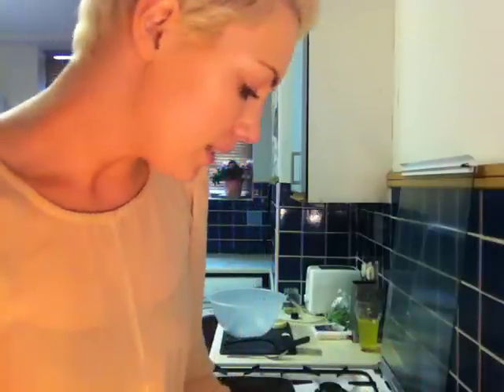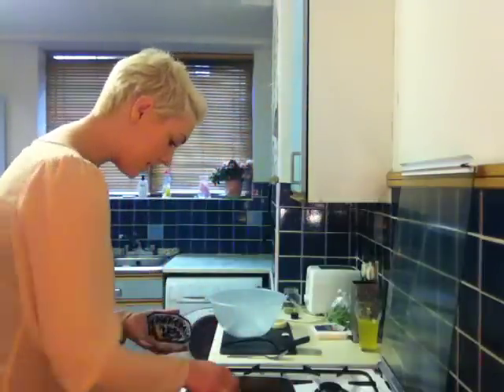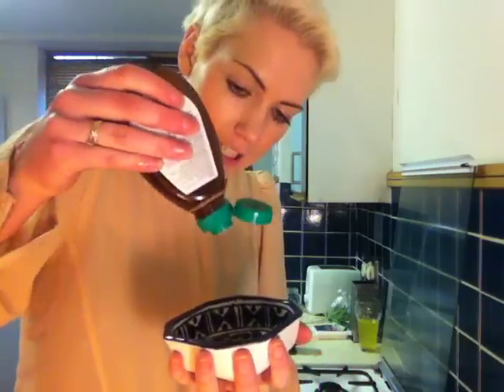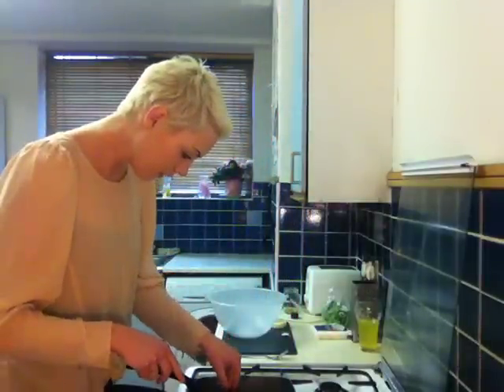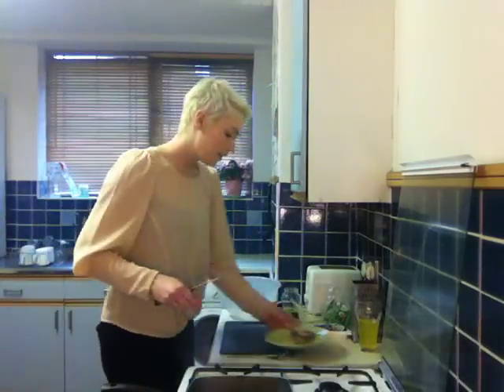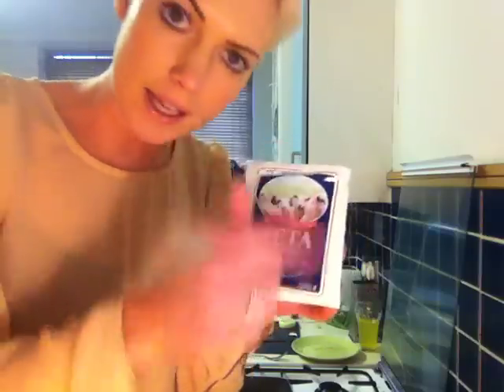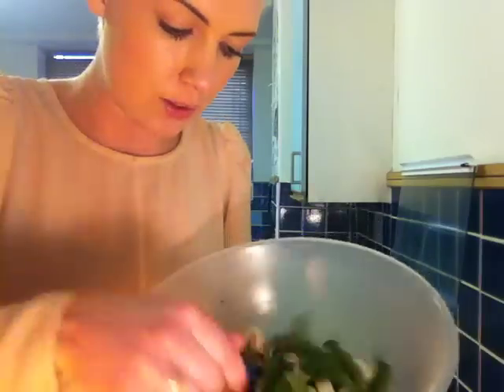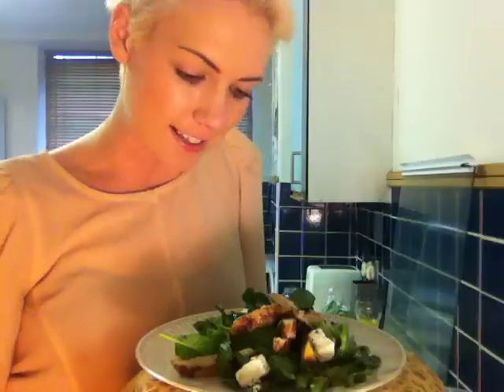How to make Salad of Char Grilled Mint and Coriander Chicken, Nectarine and Feta Cheese.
Ingredients

½ a chicken breast, flattened (place the meat between some cling film or grease proof paper and flatten by banging with a wooden spoon or rolling pin). 1 tbsp of mint and coriander pesto (see recipe 50 g of feta cheese (or ¼ of a 200g pack if you don't have weighing scales), cubed.  ½ a nectarine sliced into wedges (peaches will work well here too). 6-7 sugar snap peas. A handful of lettuce leaves.

Dressing (This quantity makes enough for this dish. Don't hesitate to scale up the amounts if necessary. The rule of thumb for dressings is as follows: 1 part vinegar-in this case lemon, to three parts oil.)

1 tsp of lemon juice, 3 tsp of olive oil, ½ tsp of honey. Small pinch of salt and pepper.

Method
Marinate the chicken overnight if possible. If not, just aim for as long as you can manage.
Make the dressing. Put all the ingredients in a bowl and mix together well.
In a very hot griddle pan, fry the chicken, 3 minutes each side. Dress the nectarines with 1 tbsp of olive oil. When the chicken is nearly ready, add the nectarines. They only take about 30 seconds on each side on a hot griddle, or enough to char them nicely.
If serving hot, dress the salad leaves, sugar snap peas, and feta cheese, place on a plate and lay the chicken and nectarine on top. If serving cold, you can put all the ingredients together in a bowl, and like I have, dress the salad all at once.
If you put hot chicken and nectarines in with the salad, there is a risk of wilting the lettuce leaves.

Garnish with a slice of lemon.